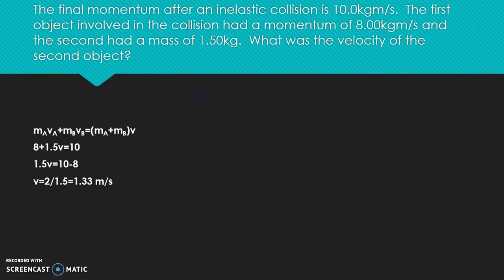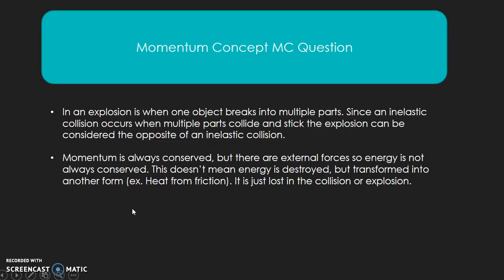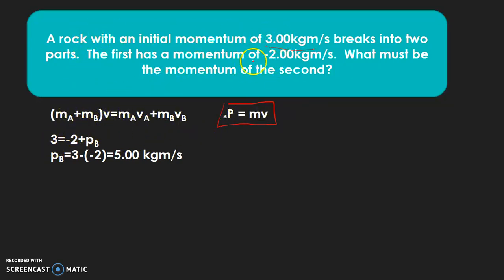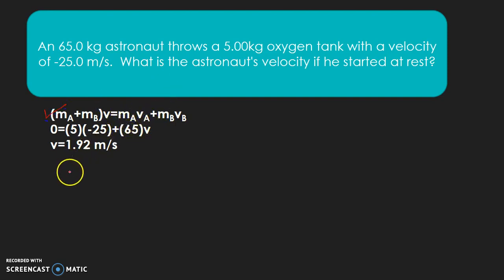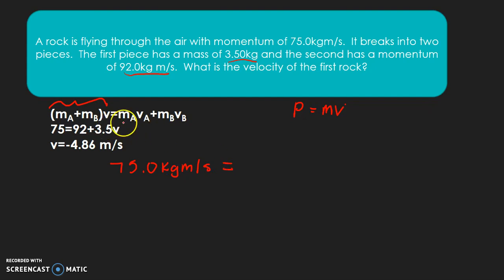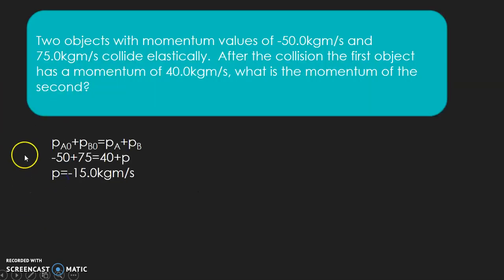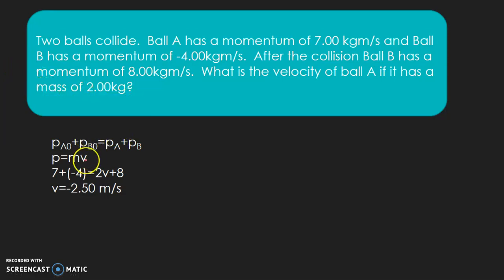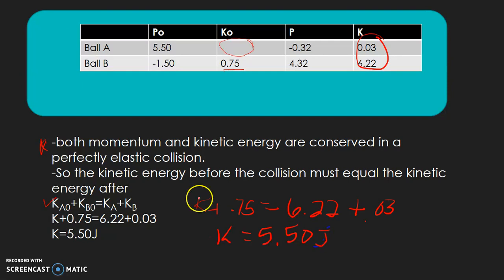Momentum Quiz Review Recording